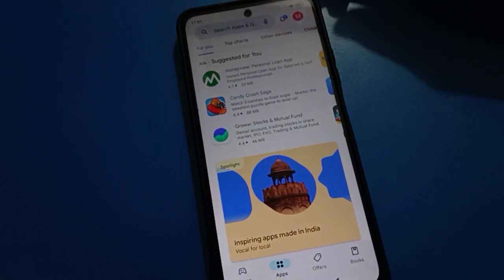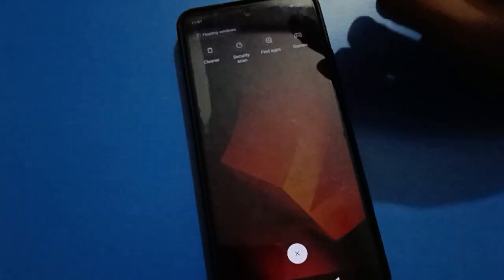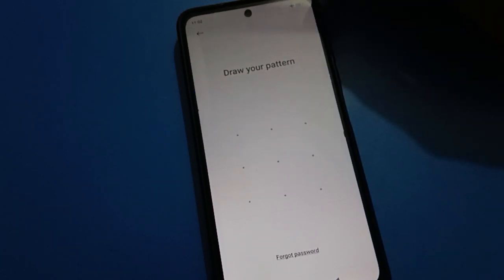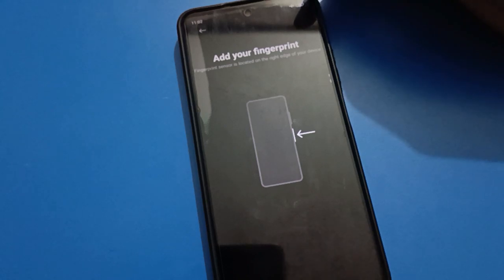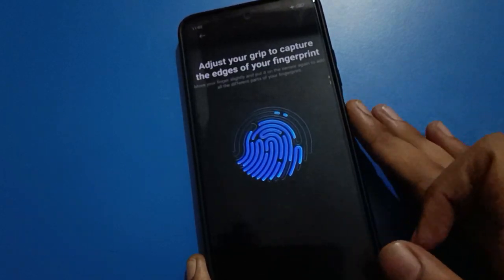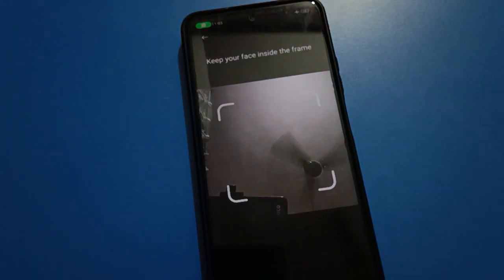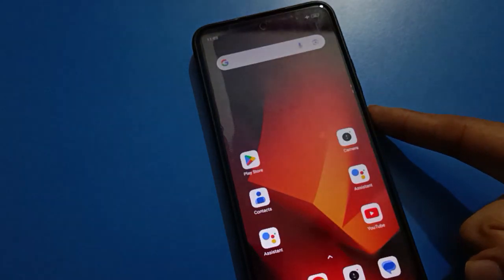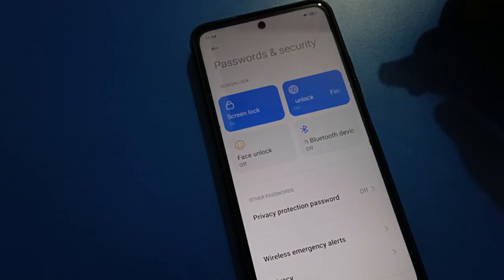How to add fingerprint lock redmi note 12 5g, fingerprint lock setting use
fingerprint lock setting use kare  | how to add fingerprint lock |  redmi phone mein fingerprint lock setting use kare  | how to add face lock data redmi phone